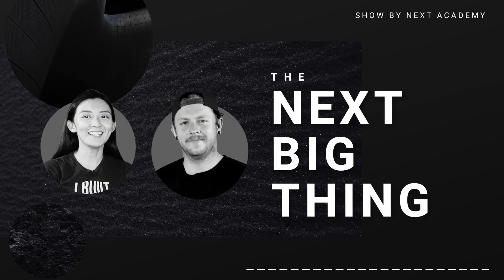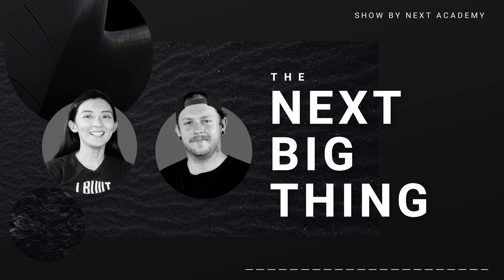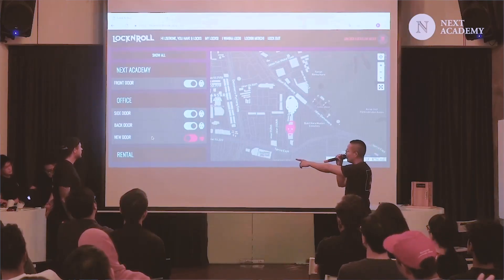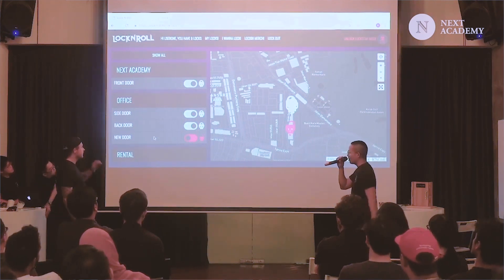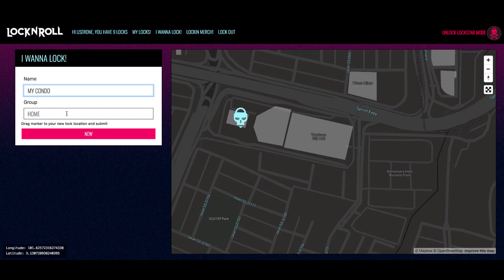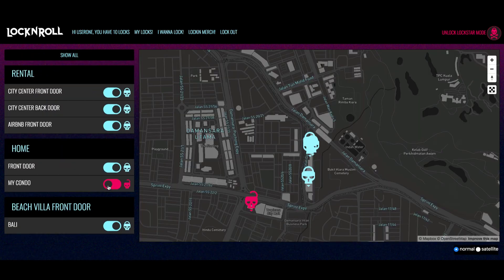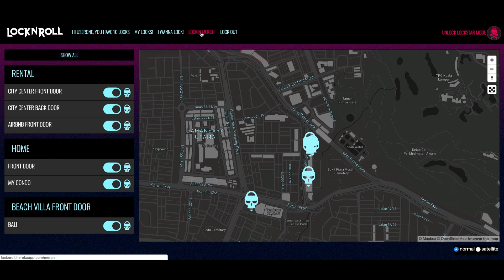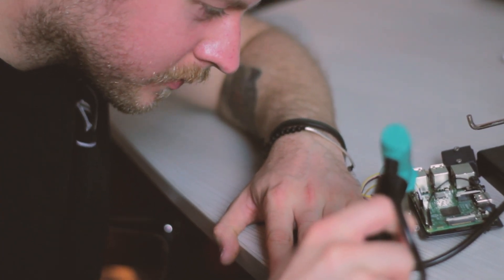IoT Security Project: The NEXT Big Thing with Matt Cross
Have you ever forget to lock your door? And went through the hassle to go back to your house just to lock it? Lock N Roll wants to solve this problem! Lock N Roll is an IOT project powered by a web app. It will auto-lock the door for you from a certain radius. You can also unlock and lock the doors from anywhere and anytime using the web app!

In this episode of The NEXT Big Thing, NEXT Academy Coding bootcamp graduate, Matt Cross shares about his Internet of Thing (IoT) project, Lock N Roll that help you lock your doors from everywhere!

Wanna be a data scientist? Read step by step guide here!

Read about how cloud technology is changing the world!

Have new year resolutions? Why not learn some important skills? Read 10 skills to learn in 2019 here!

Wanna be a Digital Nomad? Find out what how to be a digital nomad here!

Starting a business? Read this article to get some insider tips!